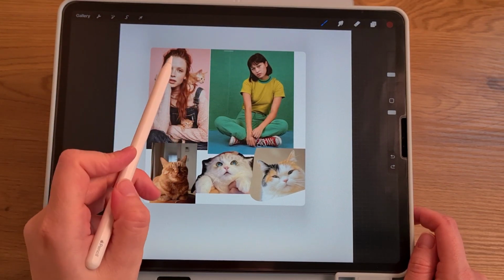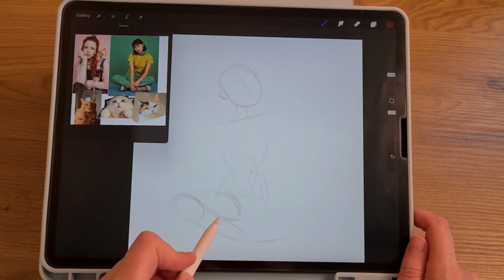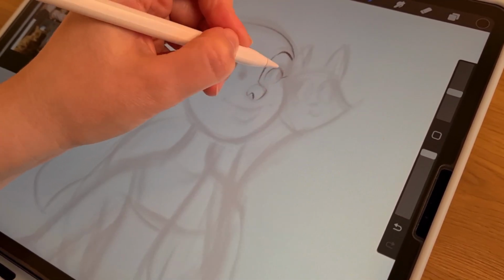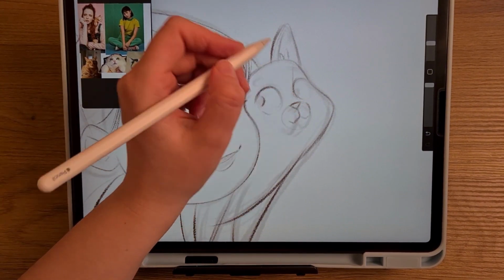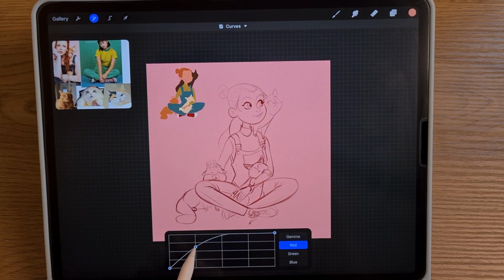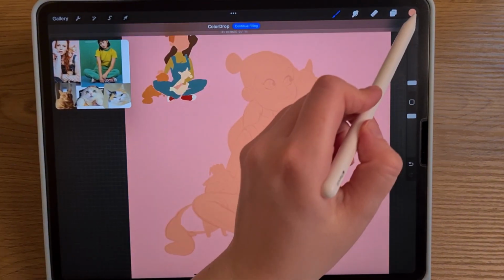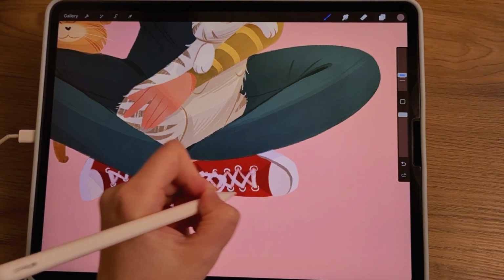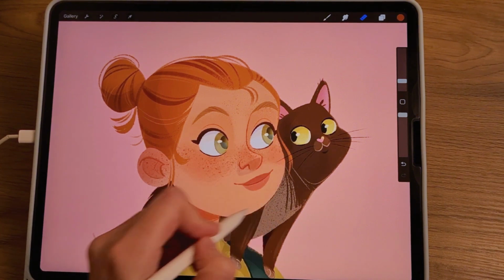Procreate drawing process / digital illustration of a girl and cats 🐈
Drawing digital illustrations is a very exciting and creative process. In this video I will show you how you can work with references. You’ll also learn more about drawing on procreate. I’ll give you some art tips and you can see the process of creating illustration: idea, sketch, choice of color palette, line and coloring. This video wouldn’t be complete without cute cats 🐈‍⬛

Also on my channel you can find art tutorials, motivation and inspiration ✨